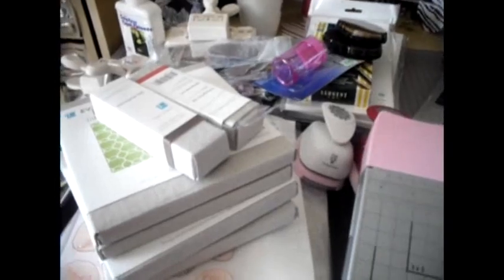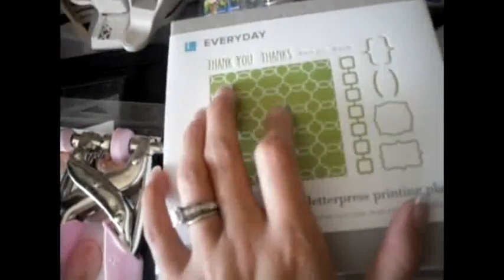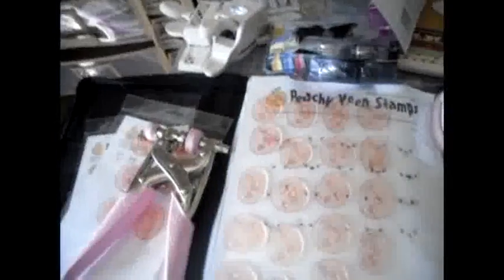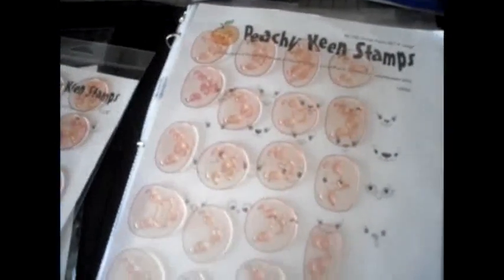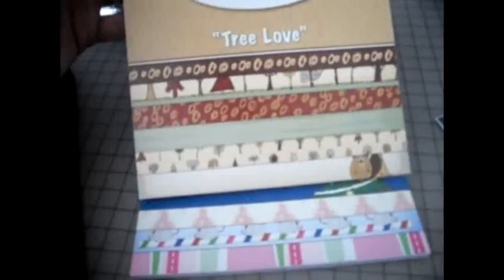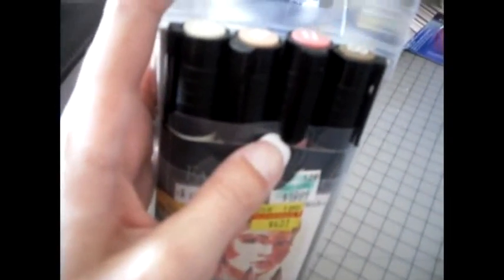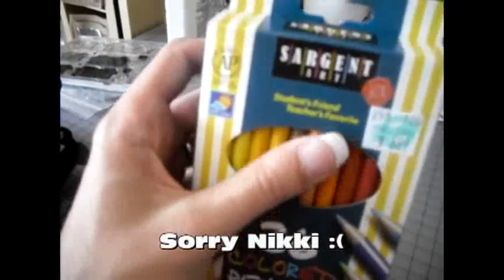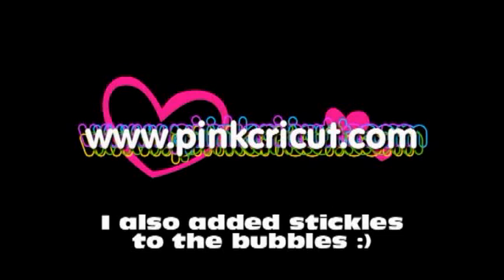Oh My Crafts, Michael's Hobby Lobby and More Haul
I haven't done a haul video in quite a little while--and it's not that I haven't done any shopping--so here is a long overdue haul video!